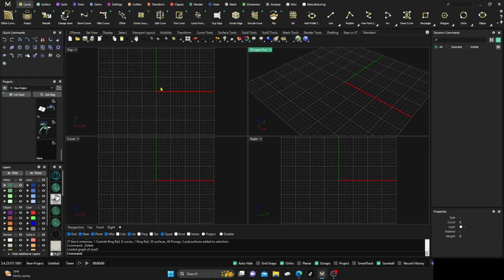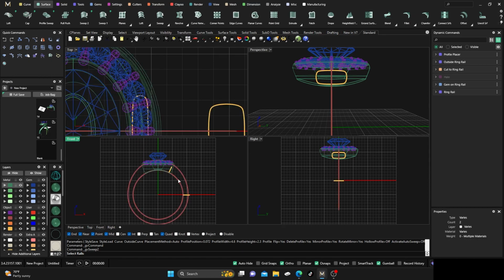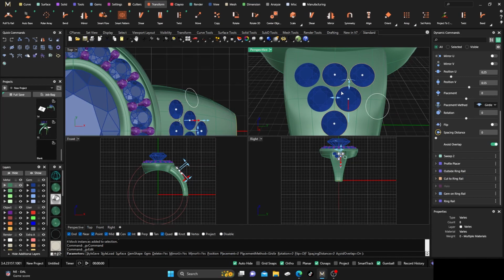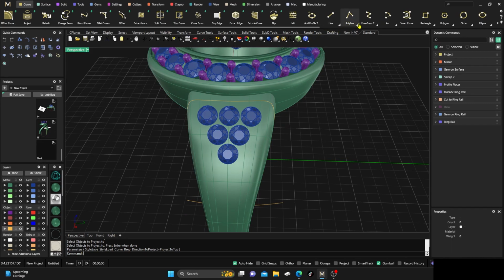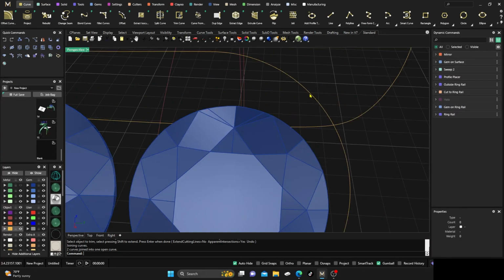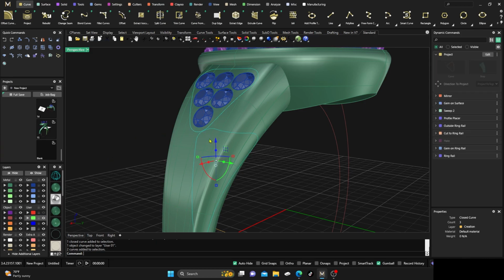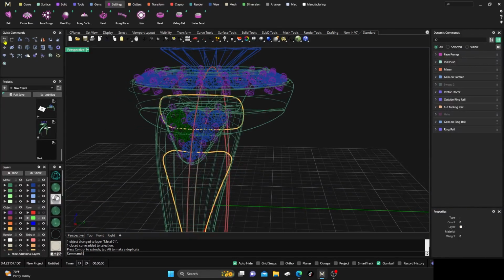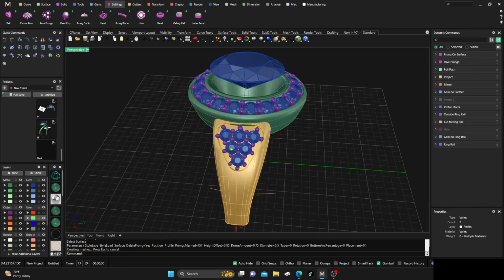Help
Hope this helps you out. Please let me know.